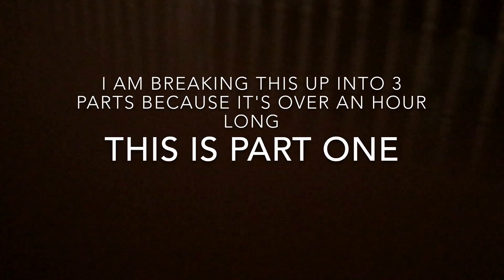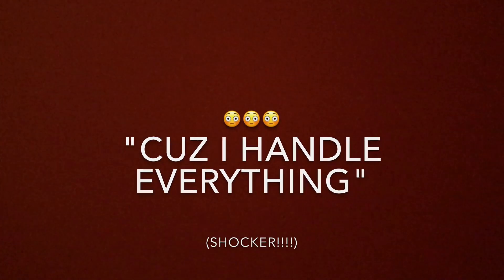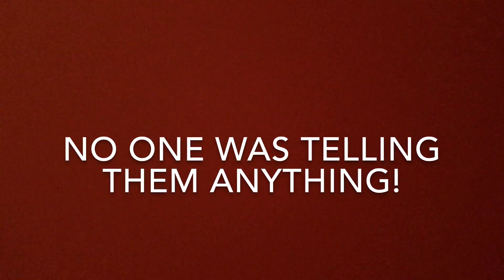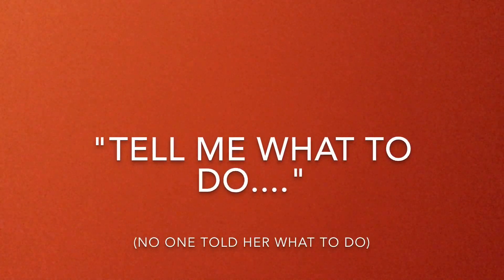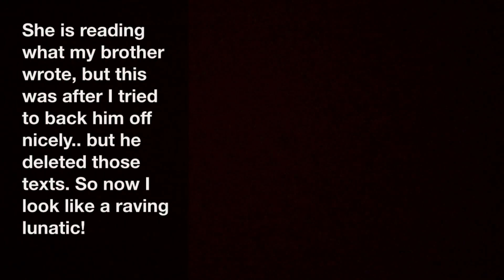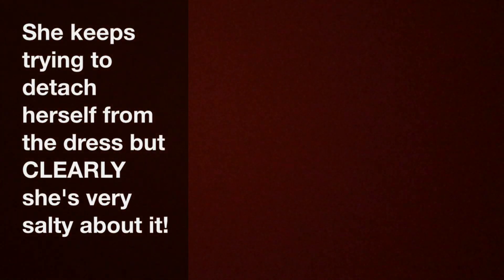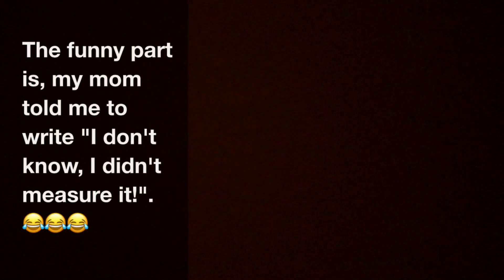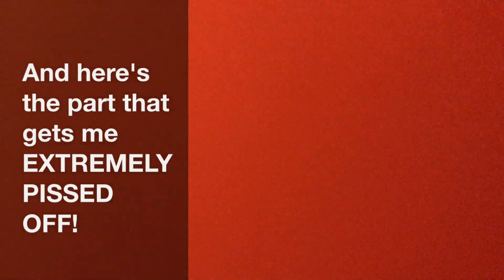Recorded Argument with a Narcissist - Part One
This is recorded conversation. well, argument that my mom had with my brother and his narcissistic wife, back after they got engaged. They had only known one another for 6 months prior to getting engaged, and my mom and I had only met her a handful of times. It is amazing how the narcissist will argue, blameshift, deny, deflect, change the subject, confuse you and yell in order to avoid taking responsibility for their actions. This argument all started because I had chosen to wear a dress to their wedding that I wasn't part of. This is what happens when you go against the narcissist or the narcissist feels threatened by you in some way. If the narcissist cannot control you, they will try to destroy you.

There are three parts to this conversation in total.